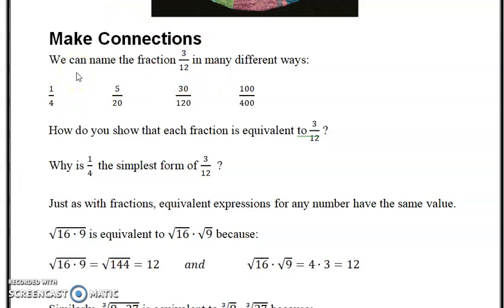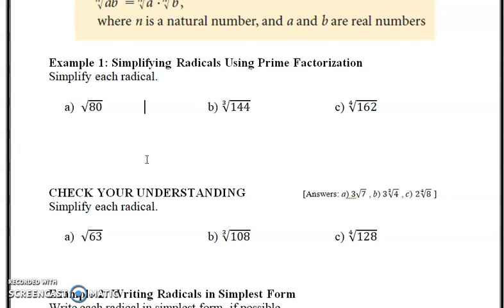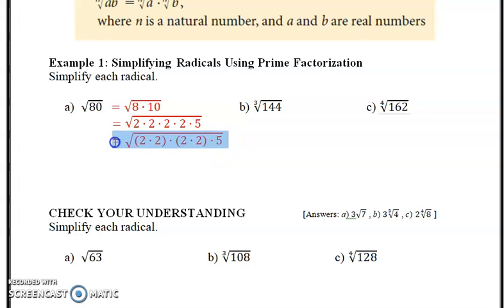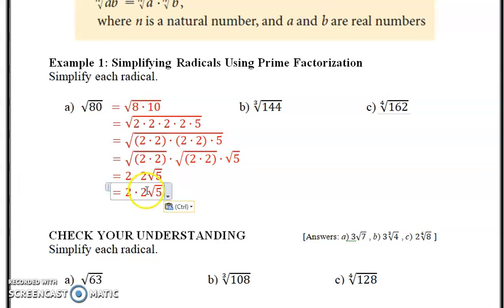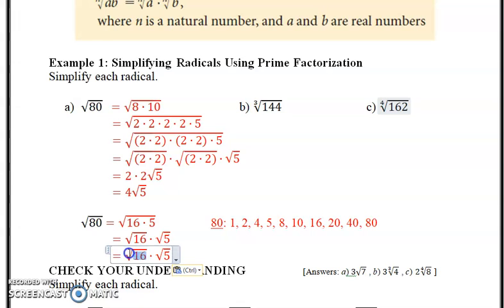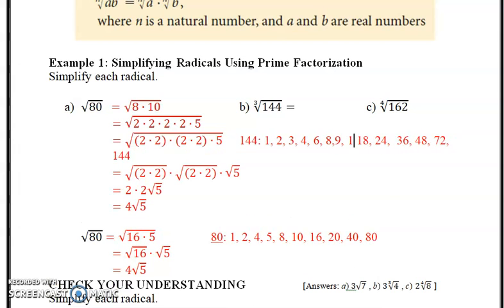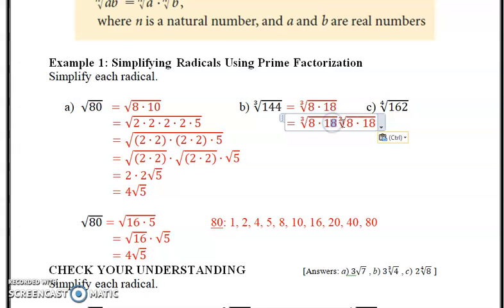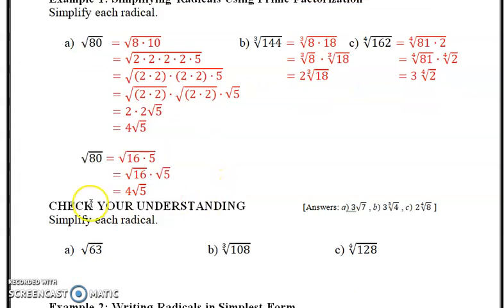Math 10 4.3 part a